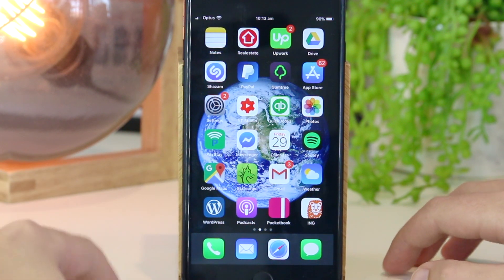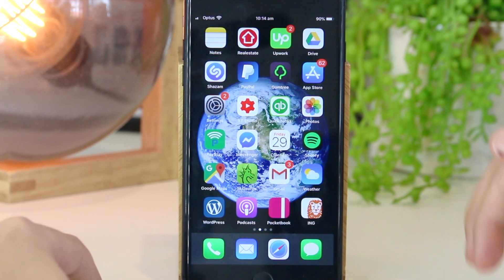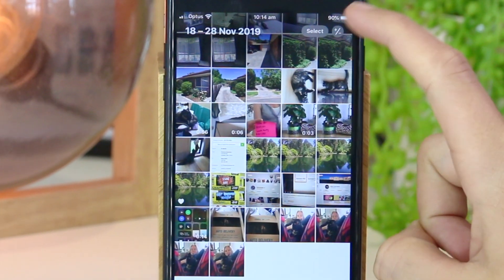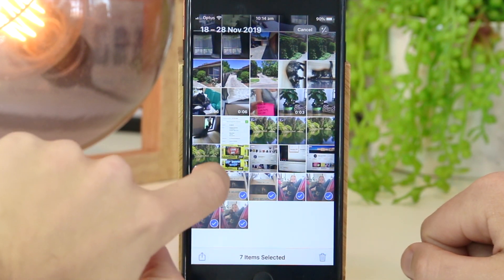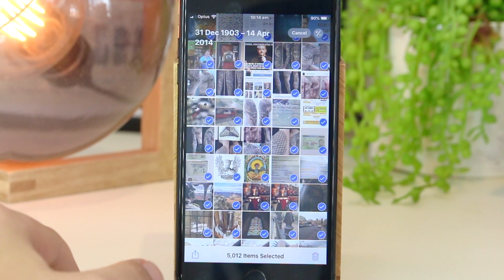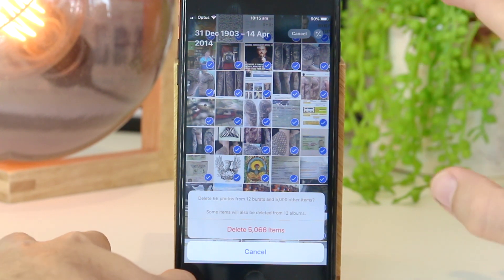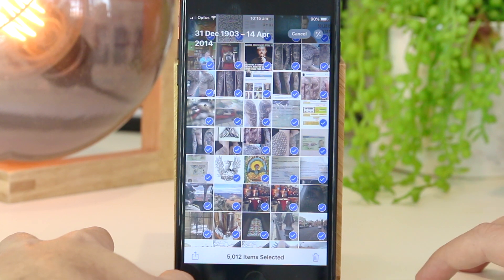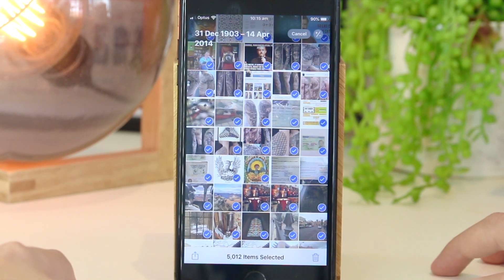How to Delete ALL Photos on iPhone 🥇 [BEST METHOD!]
How to Delete ALL Photos on iPhone! In this video, I share with you an awesome trick that you won't find anywhere else on how to delete all photos on your iPhone in one step. This method will also work great for other iOS or iPad devices. Hope it helps!